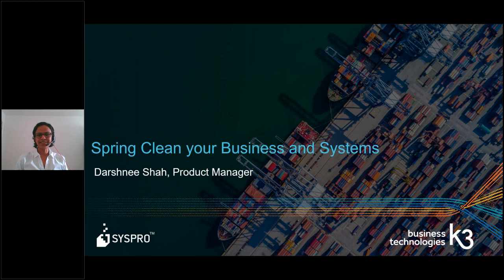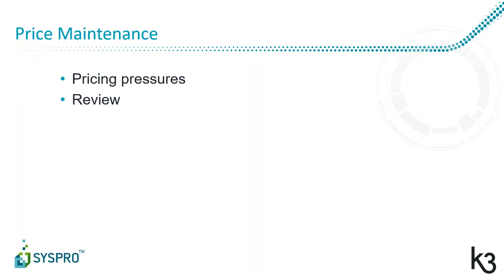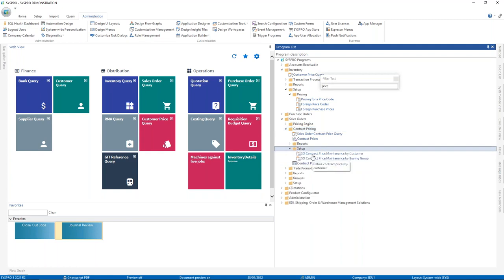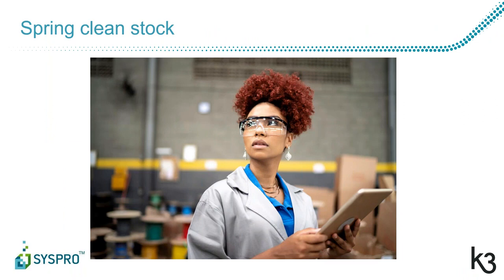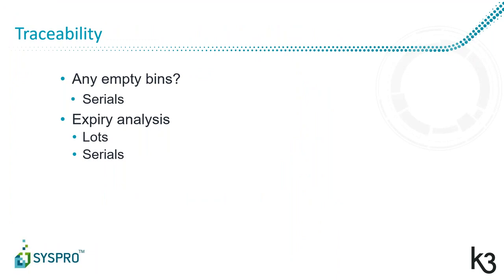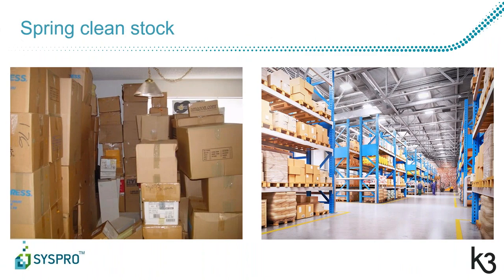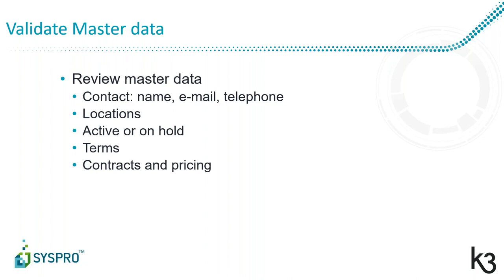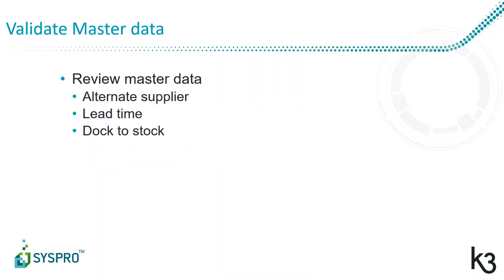SYSPRO "Hacks" Webinar Series Ep 7 Spring clean your system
Spring is in the air, and we’re emerging from our winter cocoons. Have you opened the curtains to let in the fresh air and bright sunlight, only to see the mess and clutter? We use this time of the year to tidy out our homes and lives, why not use this to reflect on what you can tidy within your business?

Join us to learn more about what you can declutter and tidy within your business to (re)focus on your core business

Below are some of the things we’ll cover in the webinar:
1. Spring cleaning your supply chain
2. Spring cleaning your stock holdings
3. Spring cleaning your technical systems